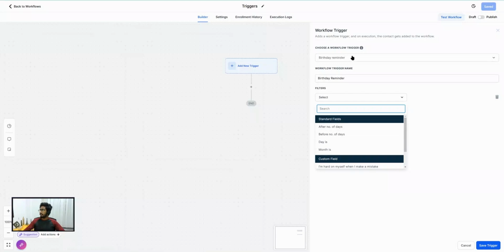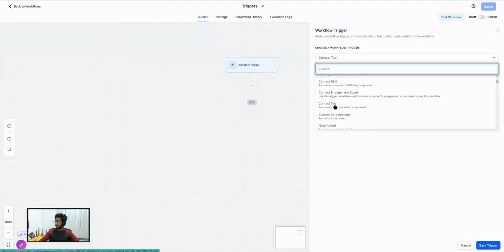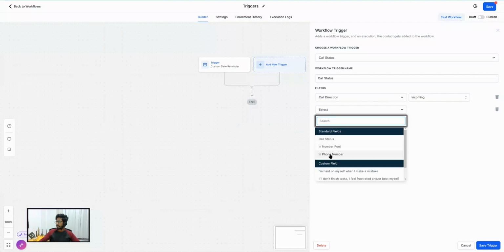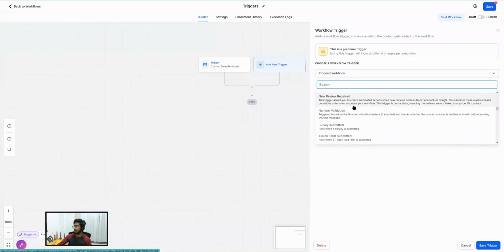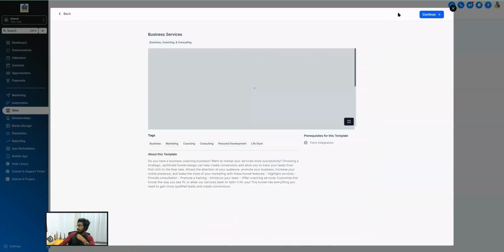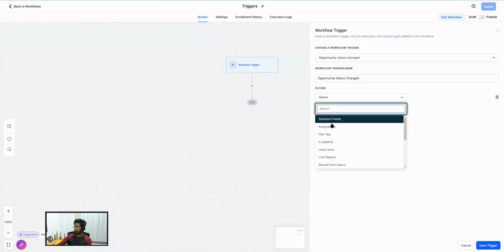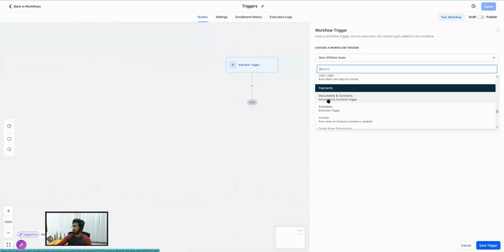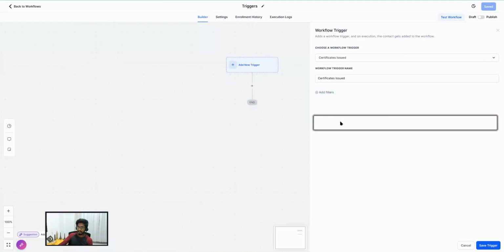How to use Gohighlevel workflow Triggers | GoHighLevel Triggers Explained | Workflow & Automation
Key points for quick navigation:

00:00 🎯 Introduction and Birthday Reminder Trigger
02:28 🔄 Contact Change
03:23 🔄 Contact Created
03:44 🏴󠁢󠁪󠁤󠁯󠁿 DND
04:24 💯 Contact Engagement Score
05:33 ✉️ Contact Tag
06:53 📅 Custom Date Reminder
09:08 🗒️ Note Added/Changed
10:07 ✔️ Task Added/Completed/Reminder
12:14 📞 Call Status
13:06 ↩️ Customer Replied
14:23 ✉️ Email Events
14:57 📊 Facebook Lead Form Submission
16:01 🧻 Form Submittied
16:57 💳 Funnel/Website Pageview
18:08 🌐 Inbound Webhook
18:34 📊 LinkedIn Lead Form Submission
18:49 🚯 Messaging Error SMS
19:49 ⭐ New Review Received
21:02 🏴󠁵󠁳󠁴󠁸󠁿 Number Validation Error
21:54 🧻 Survey Submittied
22:23 📊 TikTok Form Submission
22:40 🔗 Trigger Link Clicked
23:25 ⏪ Video Tracking
26:43 📅 Appointment Triggers
29:06 👤 Opportunity Related Triggers
32:47 💁 Affiliate Related Triggers
34:05 ⛳ Course/Offer/Product Related Triggers
36:22 🗎  Documents & Contracts
36:59 🖹 Estimate
37:14 🧾 Invoice
37:35 🛒 Order/Order Form Submitted
38:15 💰 Payment Received/Refund/Subscription
39:06 🛒 Shopify Triggers
39:37 📣 IVR
39:59 ✍️ Facebook & Instagram Comments
40:32 🧑🏾‍🤝‍🧑🏻 Communities/Groups/Channels Triggers
42:14 📜 Certificates